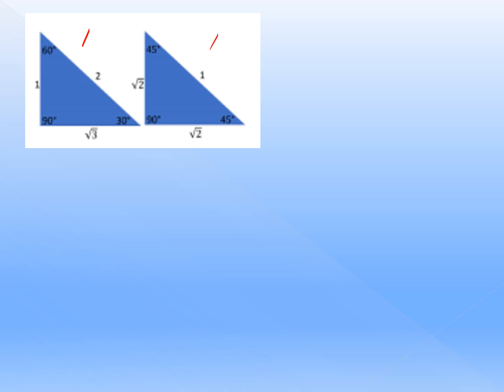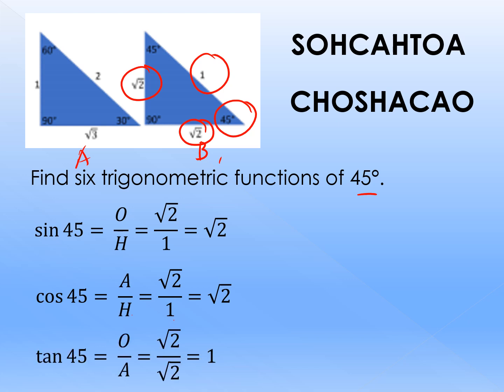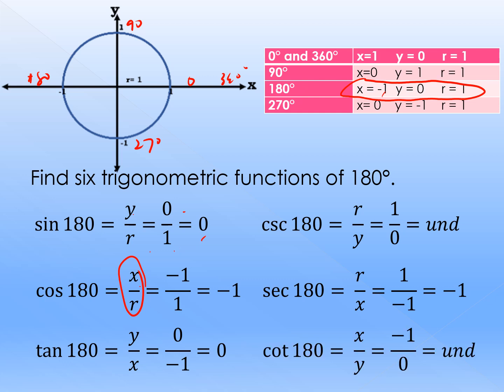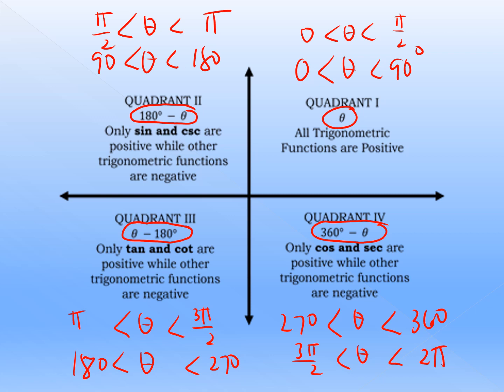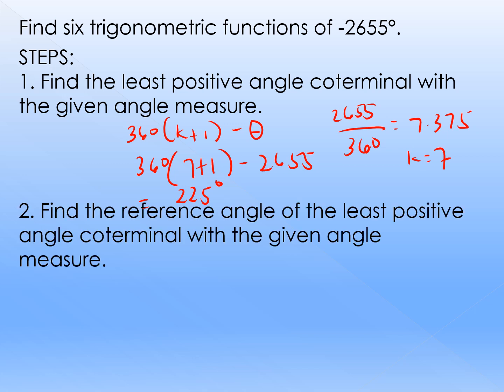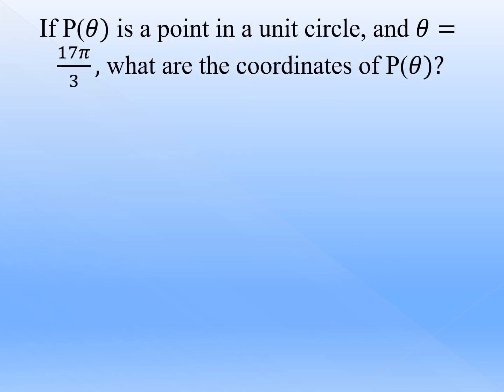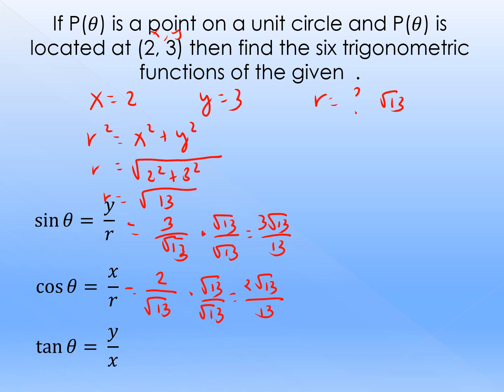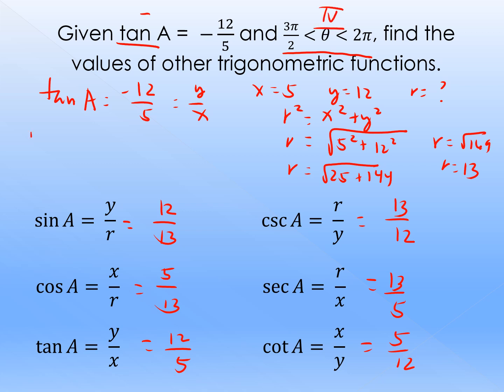CIRCULAR FUNCTIONS SPECIAL RIGHT TRIANGLE, QUADRANTAL ANGLES, REFERENCE ANGLE, SIX TRIGONOMETRIC FU